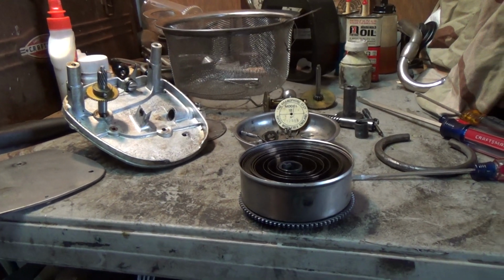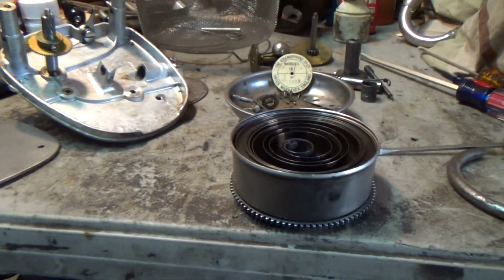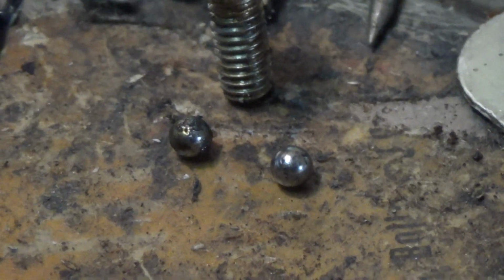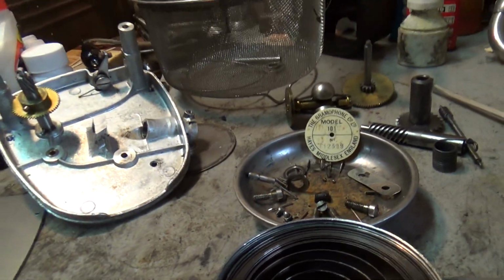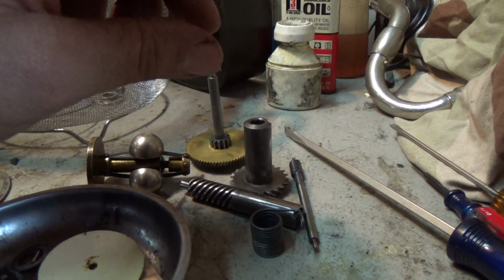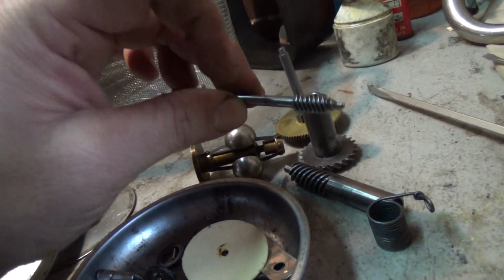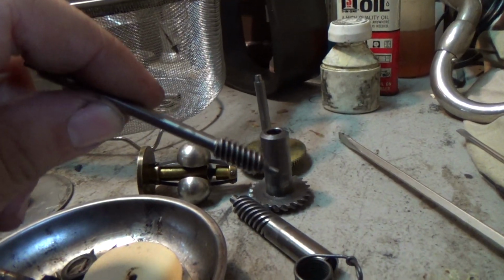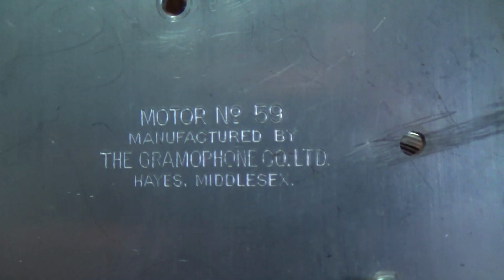Tinkering with another Model 59 motor from HMV 101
It's apart for cleaning, and spring replacement, just the usual service.